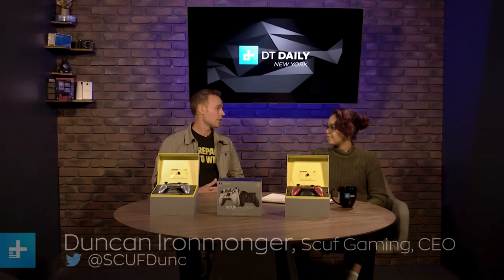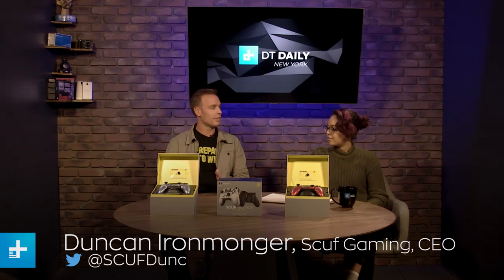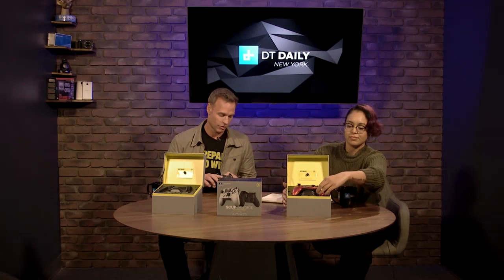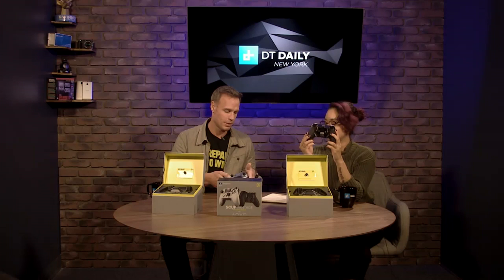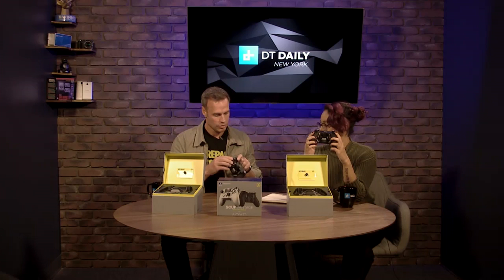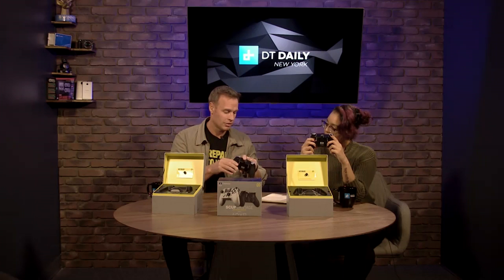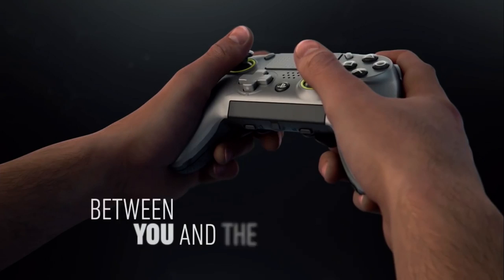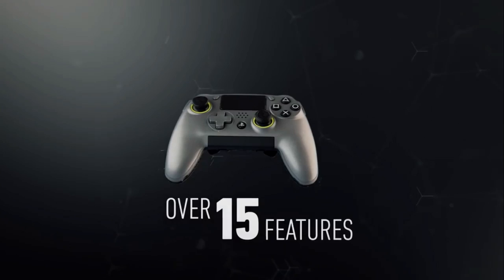Scuf Gaming's Duncan Ironmonger on DT Daily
Scuf Gaming CEO Duncan Ironmonger saw a discrepancy in the controllers that gamers were using compared to the games they were playing, and decided to take matters into his own hands by creating customizable gaming controllers.